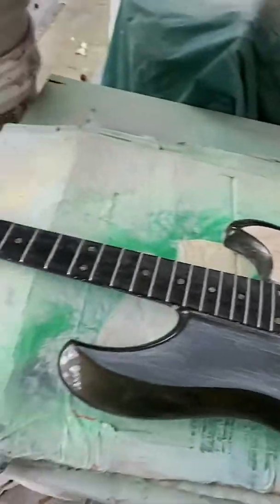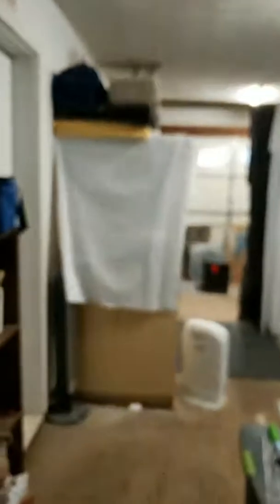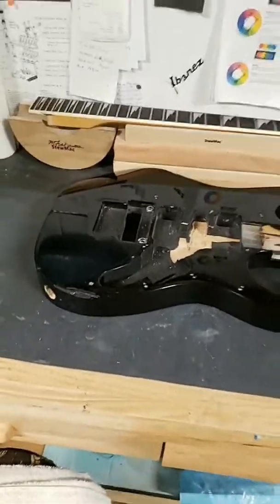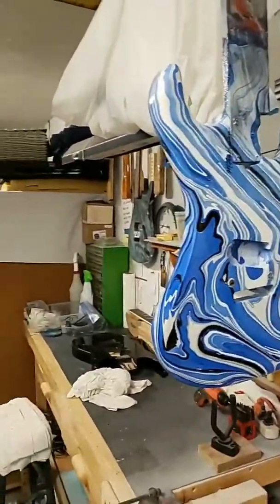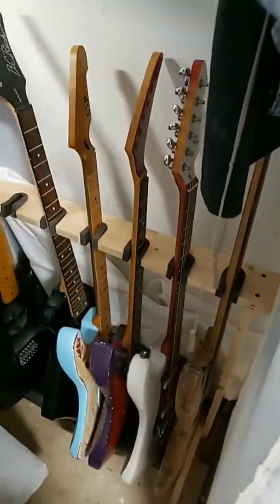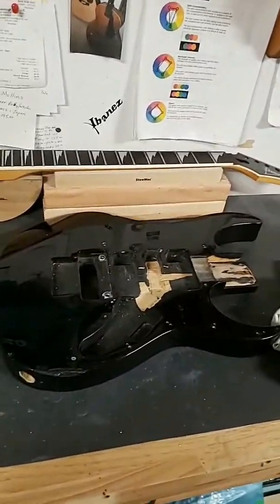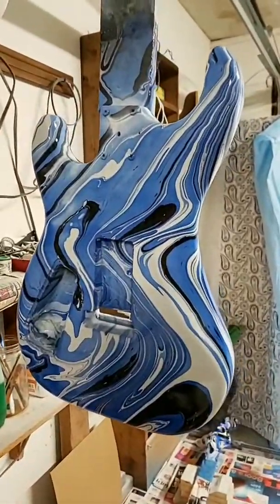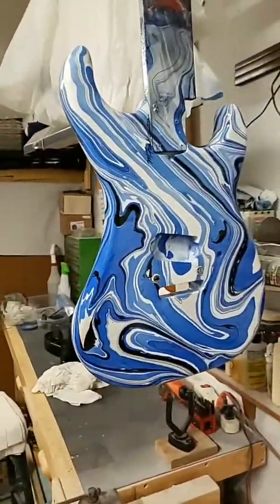Ibanez Bass pt1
Bass Guitar stain and finish